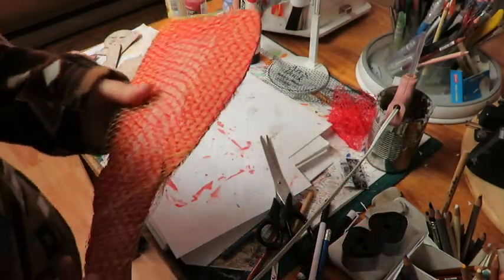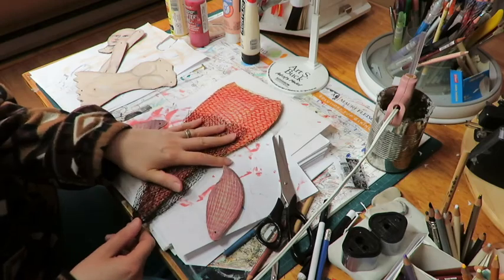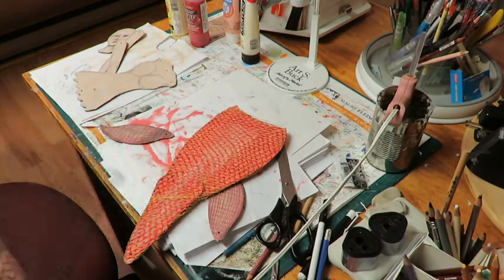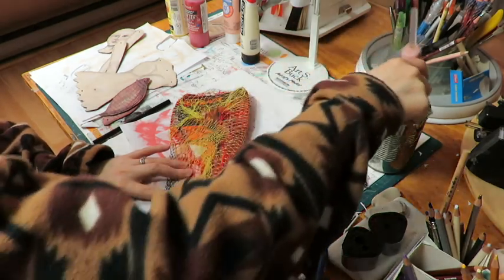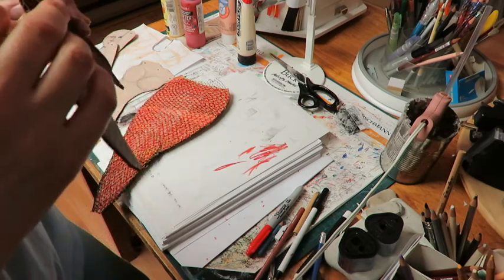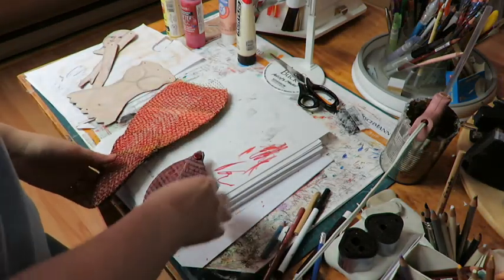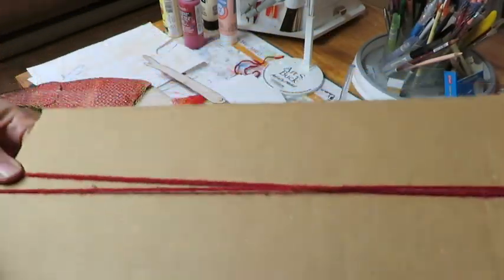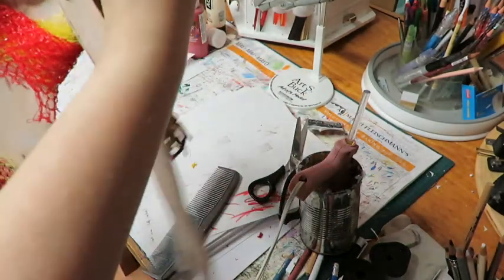MerMay 2018 Day 9 Part 2